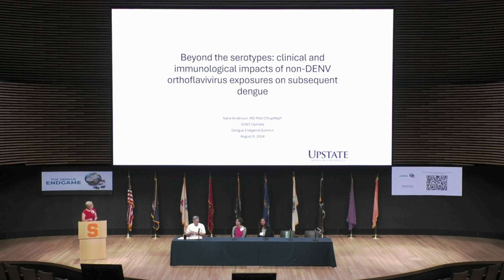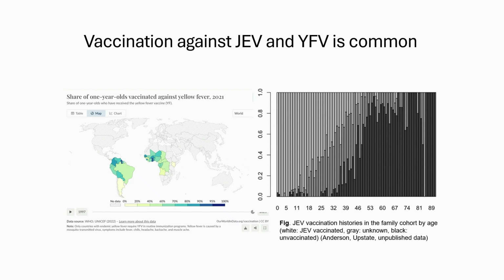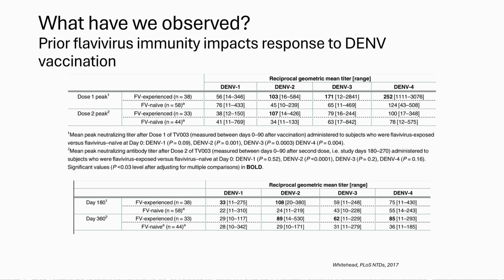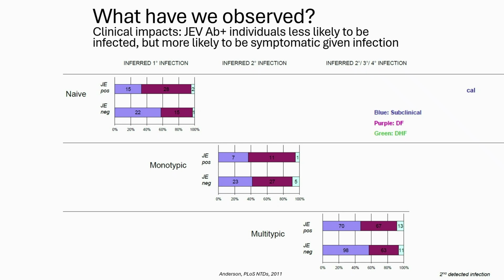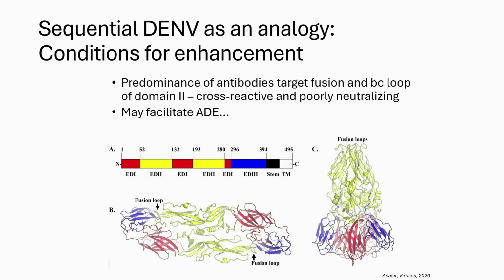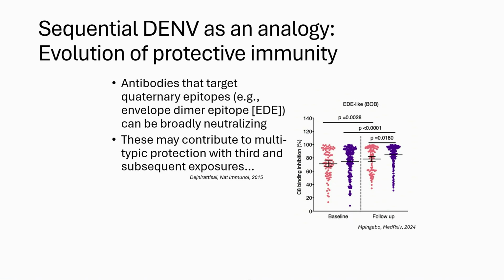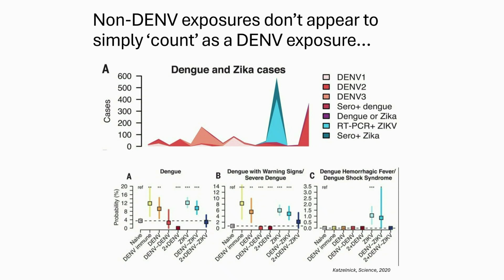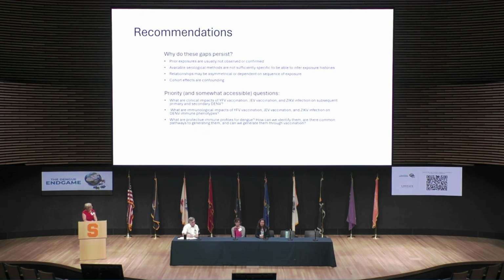Kathryn Anderson: “Deciphering the signal in the noise for DENV immunity through long-term cohorts”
Kathryn Anderson, MD PhD (SUNY Upstate Medical University)
“Deciphering the signal in the noise for dengue virus immunity through long-term cohort studies”
2024 dengue endgame summit